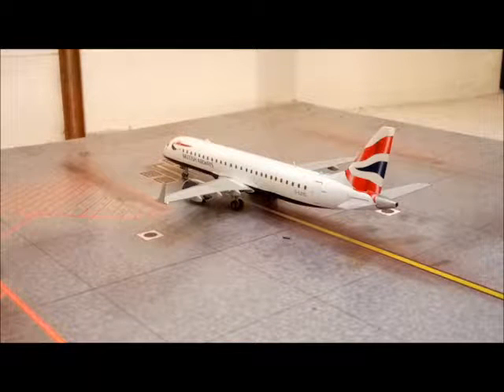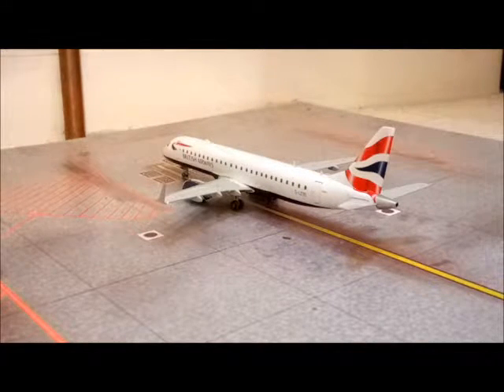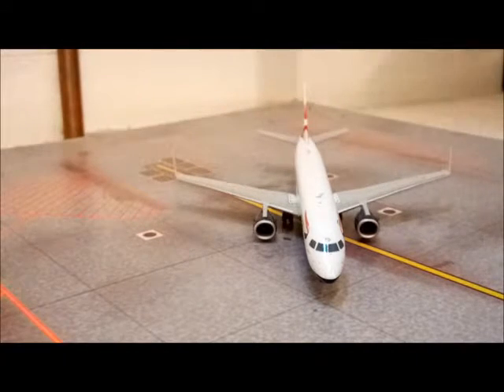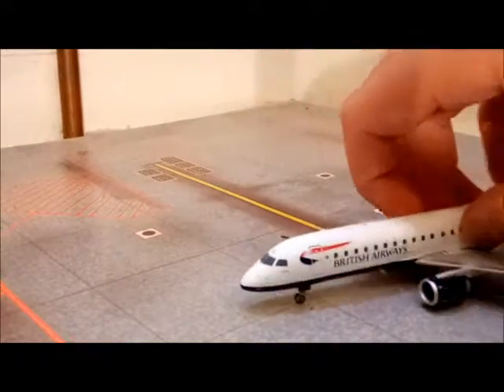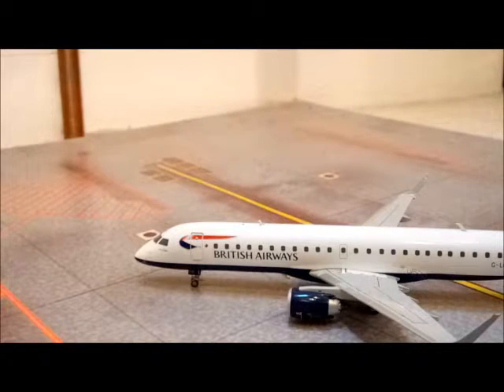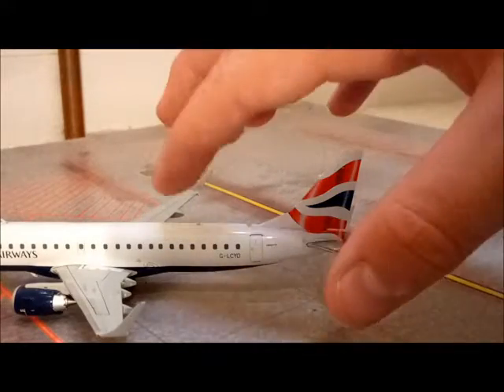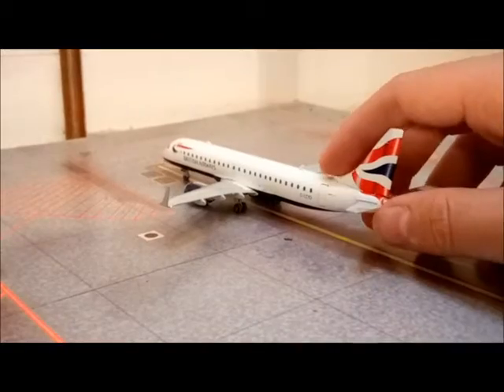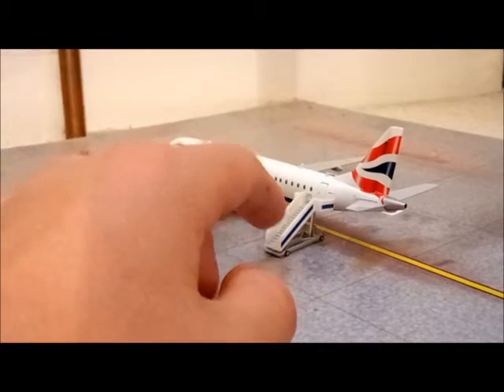British Airways ERJ-190 Gemini Jets 1:200 Scale Model Review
This is another Model review of British Airways (BA Cityflyer) ERJ-190SR based at London City Airport. This is a Gemini 200 product.